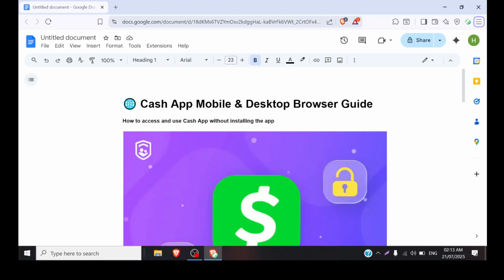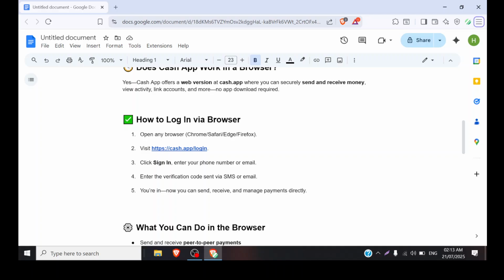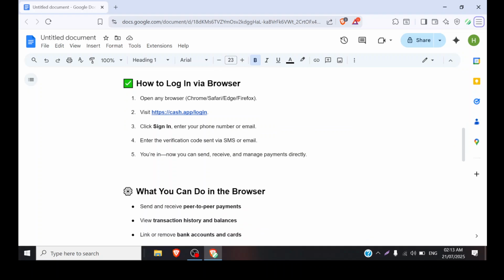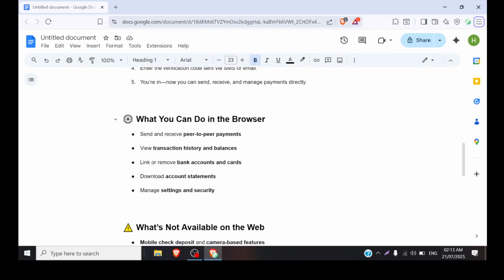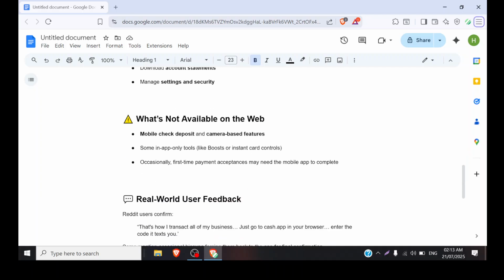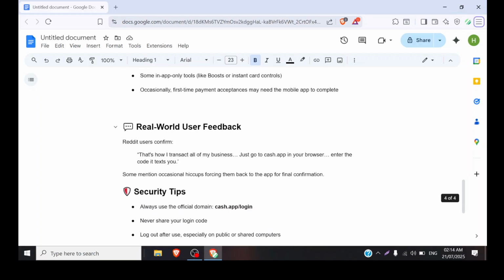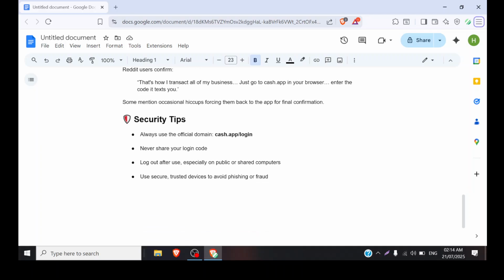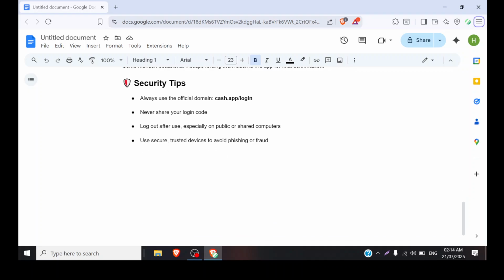Cash App Mobile Browser Version (2025)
In this video, you will learn all about the Cash App mobile browser version and how to use it effectively. Discover how to access Cash App without downloading the app, navigate its features on your phone’s browser, and manage your payments and transfers easily. Whether you want to send money, check your balance, or use Cash App Boosts through the mobile web, this guide covers everything you need to know about the Cash App browser interface and its key functions.